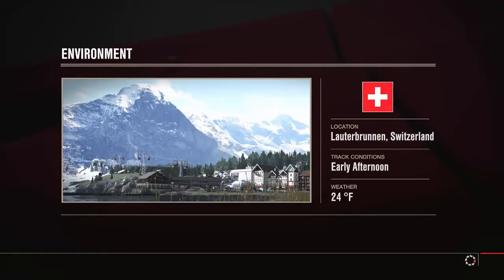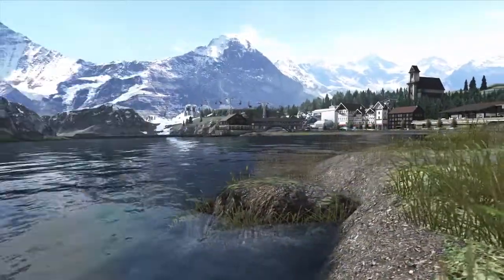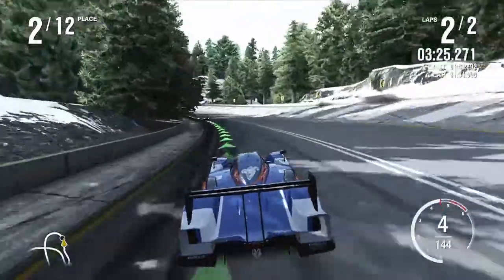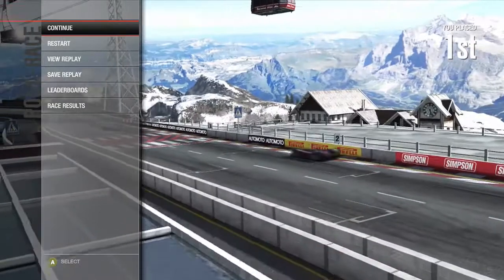Forza Motorsport 4-Questioning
Hey guys in this video I play on the awesome game Forza Motorsport 4. Leave in the comments below if you want me to start a series on this in campaign. Hope you enjoy!

Music Credit to Alex Metric:
"Alex Metric-It Starts"